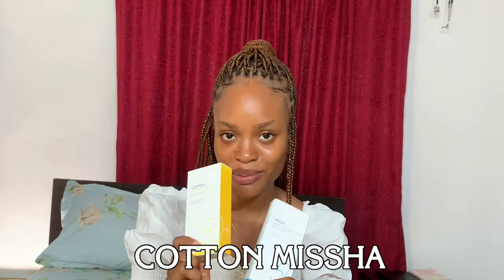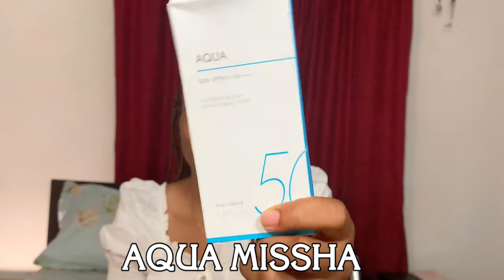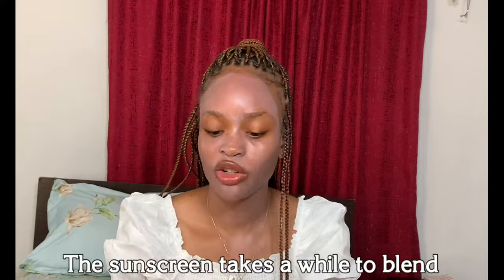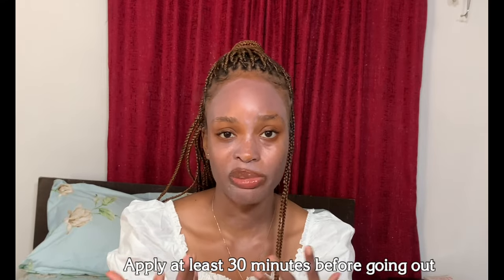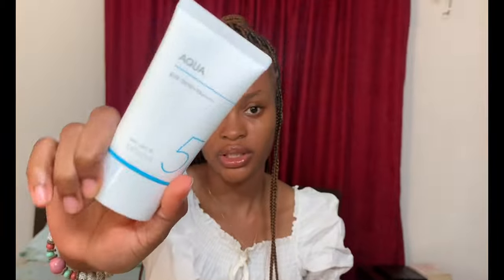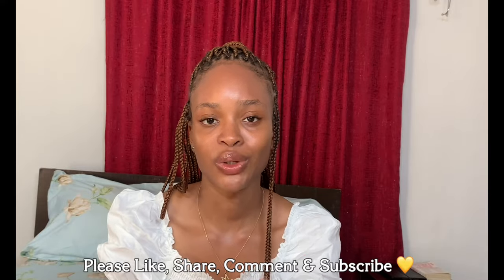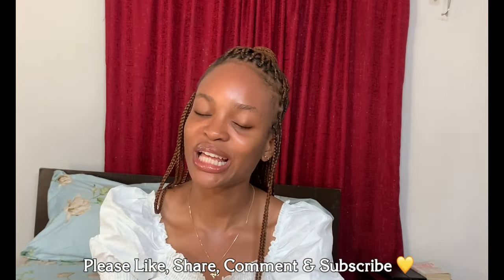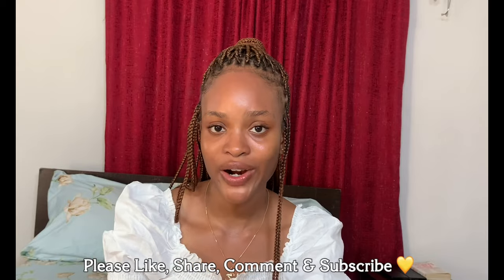MISSHA SUNSCREEN REVIEW// All around safe block Aqua sun vs Cotton sun// oily skin friendly?|| Mujii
MISSHA ALL AROUND SAFE BLOCK AQUA SUN VS COTTON SUN REVIEW// Missha cotton sunscreen review// Aqua Missha sunscreen review// Aqua sunscreen //physical vs chemical sunscreen

The Cotton Missha Sunscreen is good for normal to oily skin and it is also sweat proof. It takes a while to blend in & leaves a white cast on dark skin, but if blended properly and at least 30mins before stepping out, it may not leave a white cast.
Personally, I wouldn't repurchase because it will be time consuming to blend in. Also, I prefer light weight products on my face, so I would opt for the aqua Missha sunscreen.

The aqua Missha sunscreen is hydrating and doesn't leave a matte finish but a dewy finish. So if you have oily skin I wouldn't recommend. It is great for normal to dry skin.

☆ YouTube, Thematics, Soundcloud
What app do you use to edit your videos?
☆ iMovie/Capcut